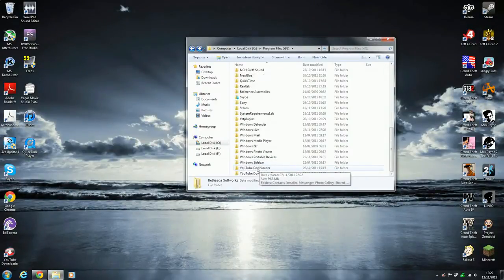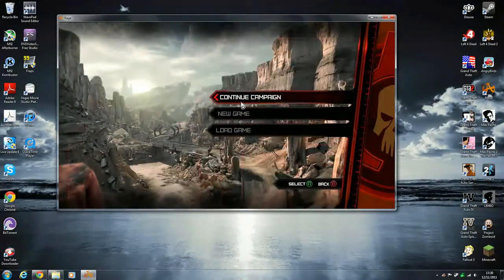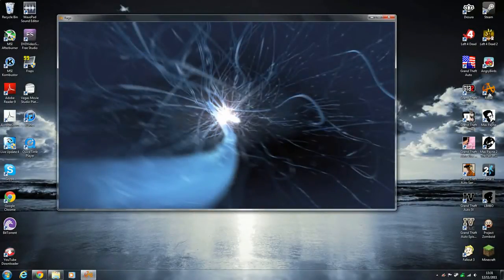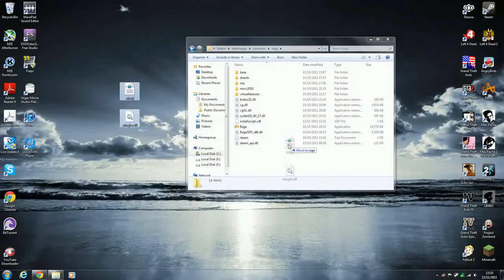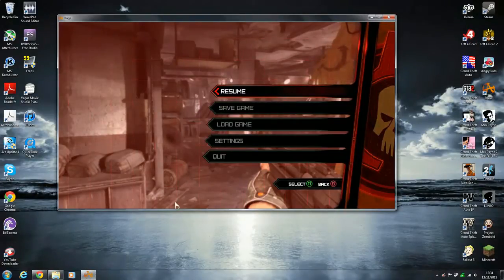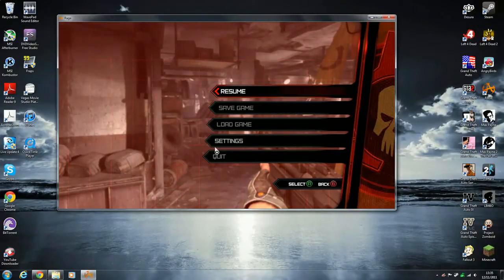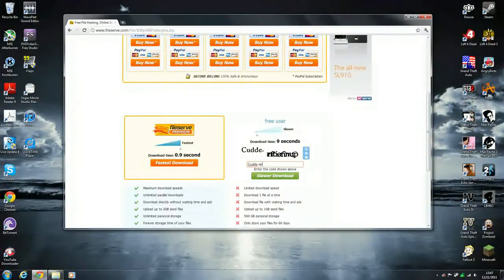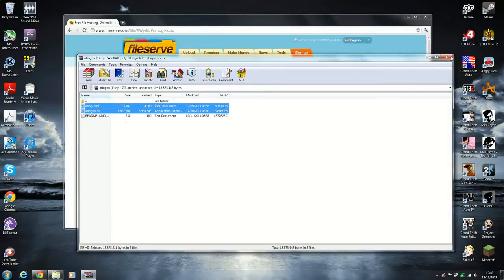RAGE Blue screen (link no longer works & cant find a updated link sorry)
*the files are no longer up on the site now (the person must of took them off) but i think the video drivers have been sorted out since the making of this video*

best in full screen :), you will need something like winRAR to open the downloaded file

WinRAR can download the free version either 32bit or 64bit

then drag the two files (atioglxx.dll atiogl.xml) into your rage folder and your done :)

also this is my first time doing a video like this so be nice :)